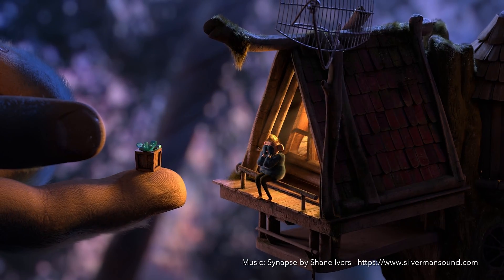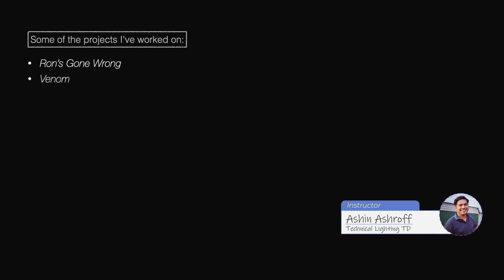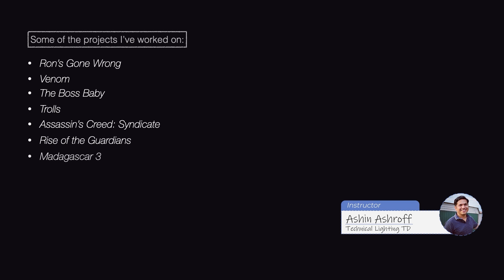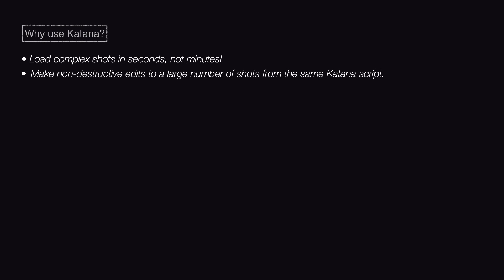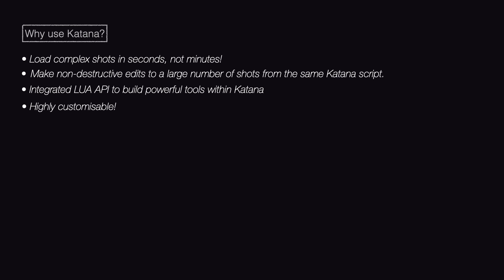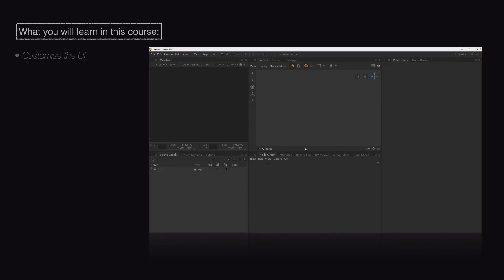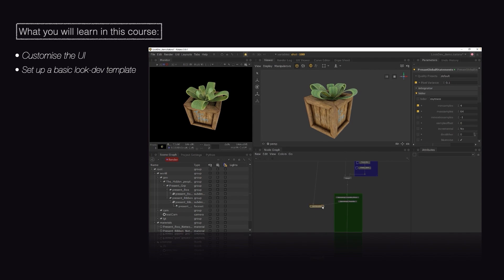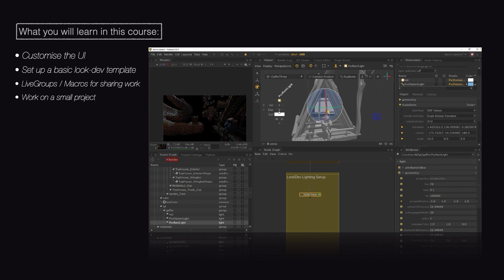Your Path to Lighting & Lookdev Mastery in Katana | 01 Introduction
Welcome to this beginner's series in Katana with Ashin Ashroff. This video introduces the course and gives you an overview of what you'll learn.